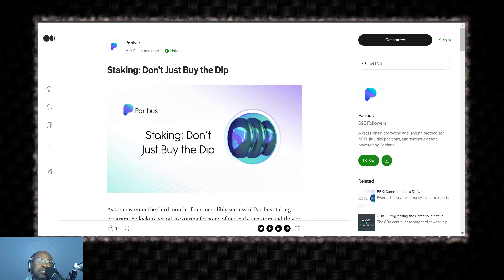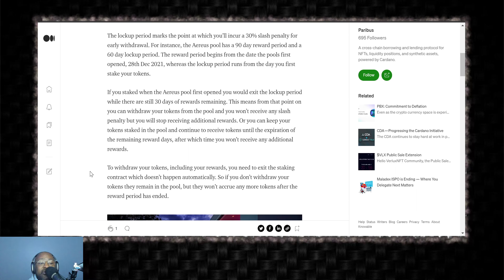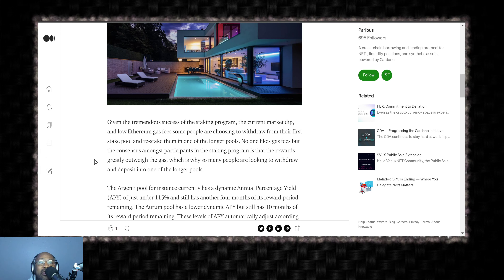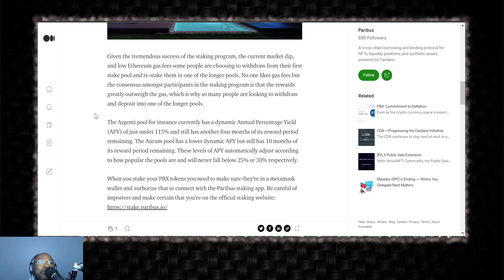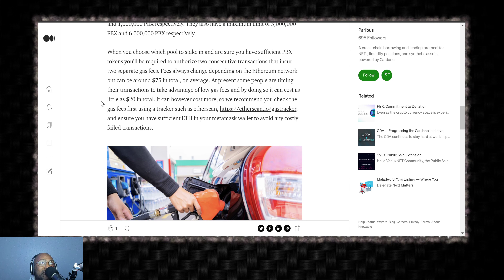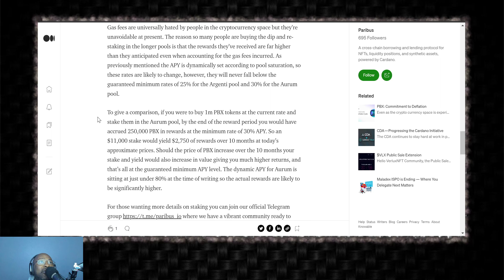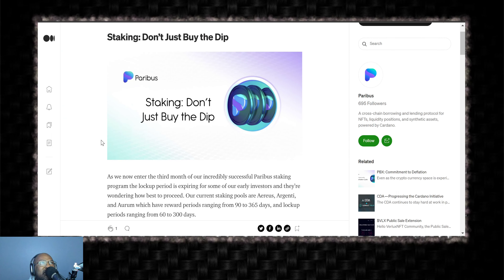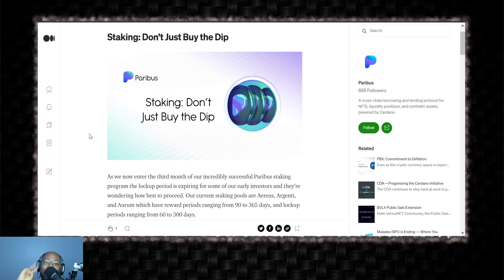Paribus $PBX: Staking: Don’t Just Buy the Dip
addr1q97ud4pp3nr2a7yyuwlm899v00hf8zy5373uh3vwnyr5ev2c3xx80l5ywvhmwhp892348rm4jdrhcmfauakx8udc27vsp74vgu